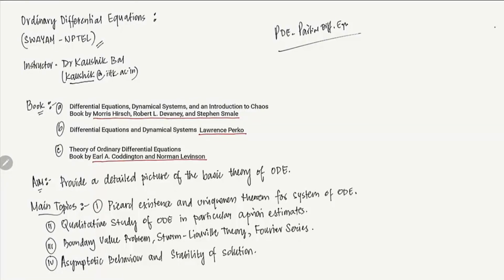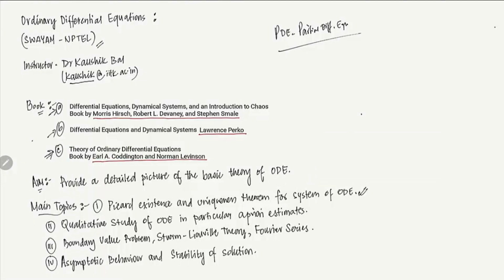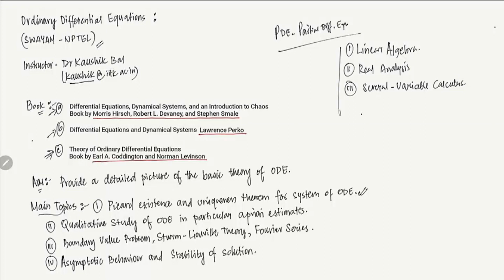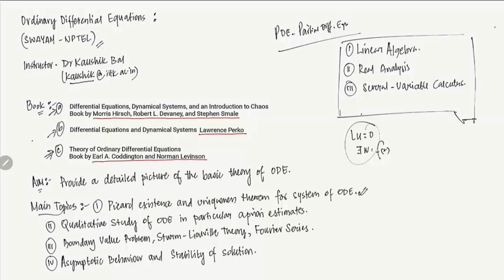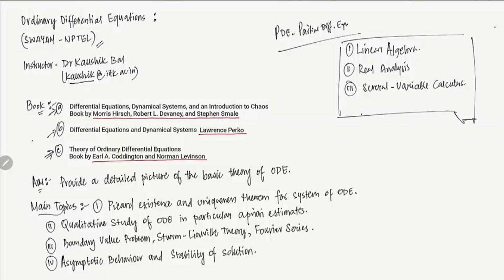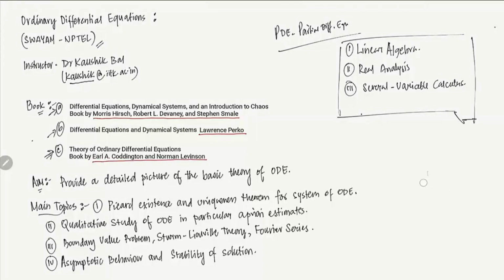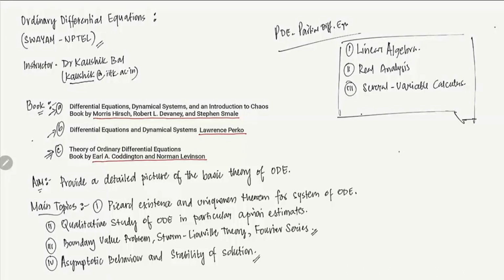Ordinary Differential Equations - INTRO